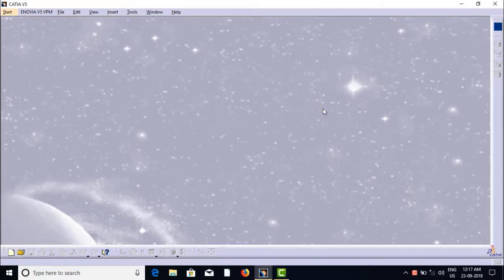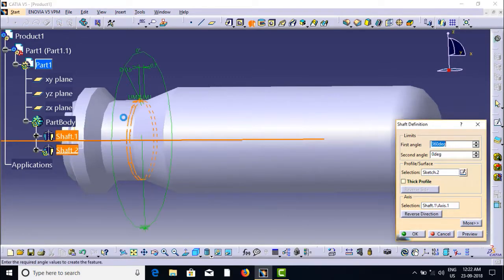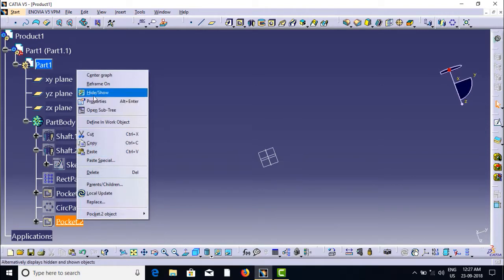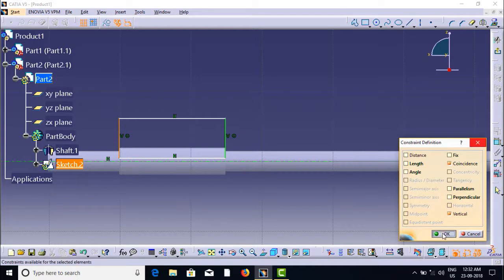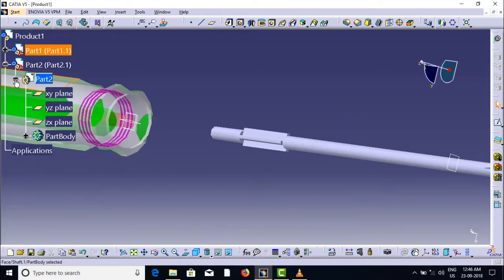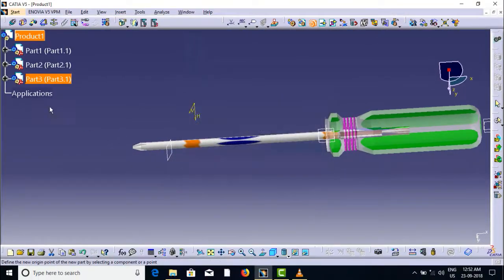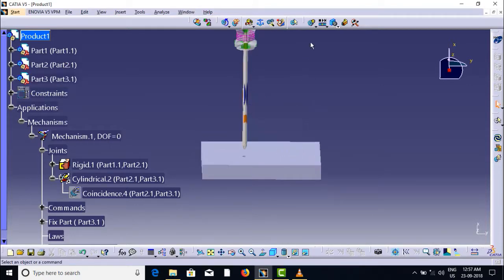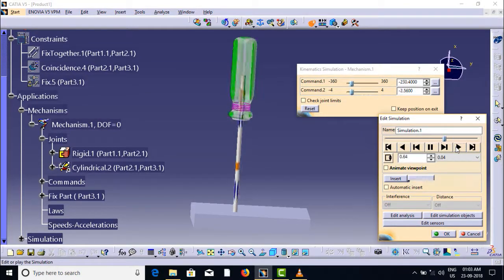Screw Driver || with Simulation || in CATIA V5 || by Navdeep Mehta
In this video I am showing u how to make screw driver with simulation   in Catia